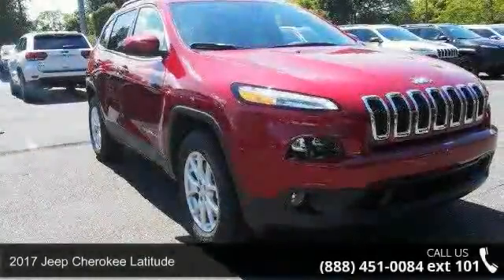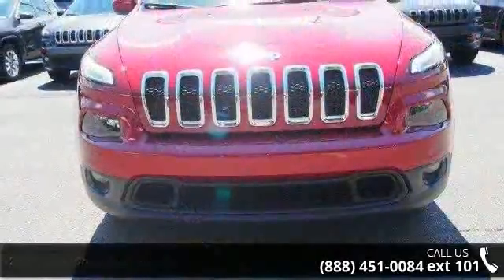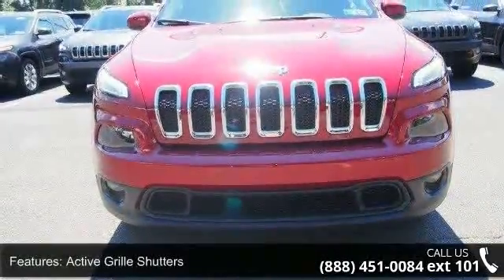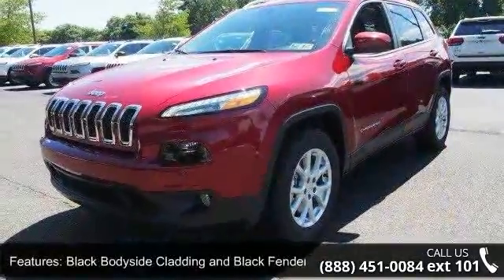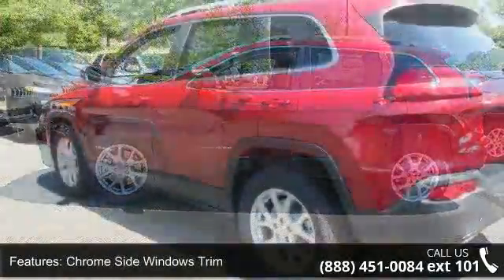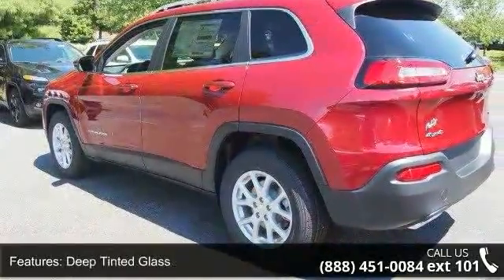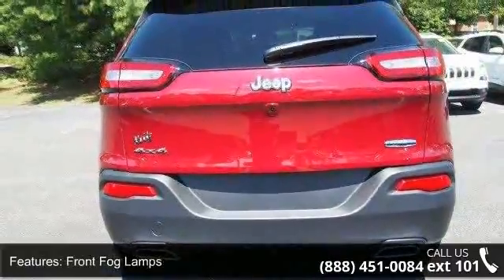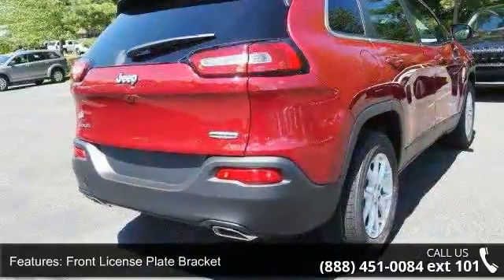2017 Jeep Cherokee Latitude - Kelly Car - Emmaus, PA 18049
There's no substitute for a Jeep! Come to Kelly Chrysler Dodge Jeep Mitsubishi! Kelly Chrysler Dodge Jeep Mitsubishi is proud to offer this stunning 2017 Jeep Cherokee. Be sure to take advantage of buying this wonderful 2017 Jeep Cherokee. This spirited machine can turn the everyday driver into a gearhead as they experience a whole new kind of acceleration and exceptionally potent power. Our dealership is committed to integrity, teamwork, enthusiasm, pride and family values. We will be the Best of the Best providers of car products and services to customers.